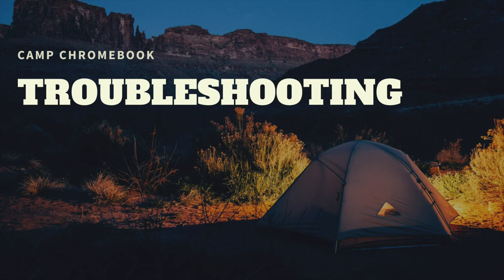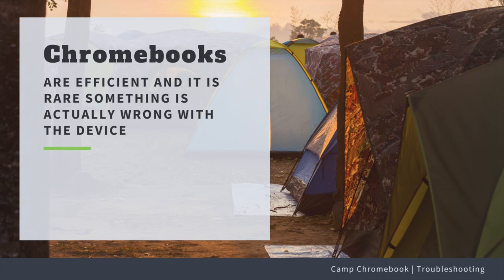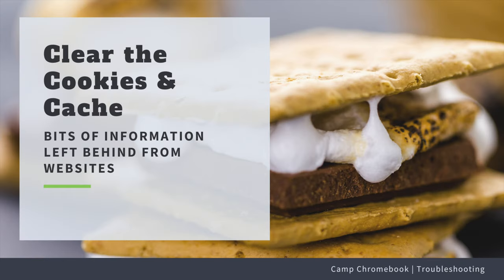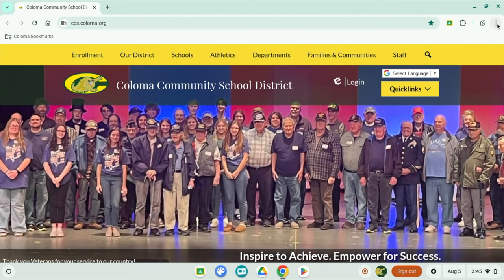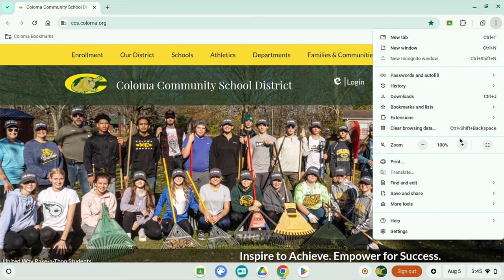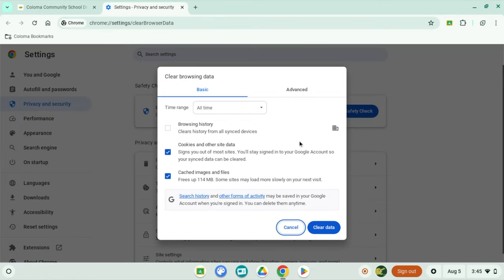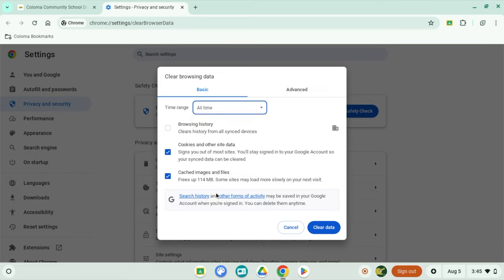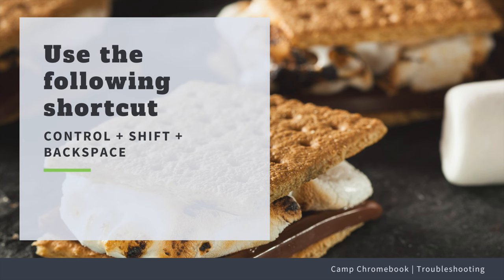Troubleshooting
Basic Troubleshooting Steps for our Chromebooks.